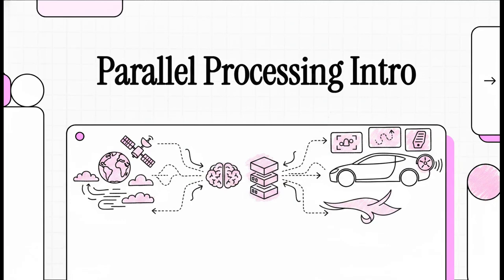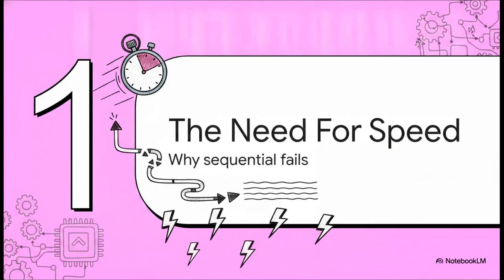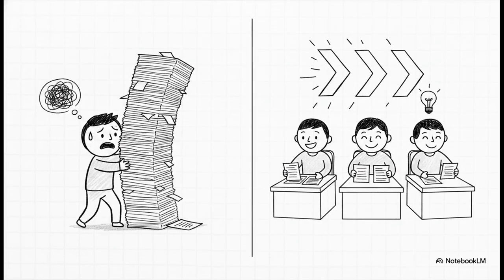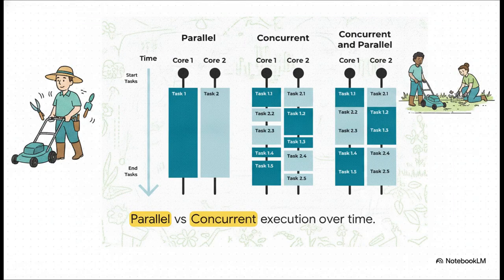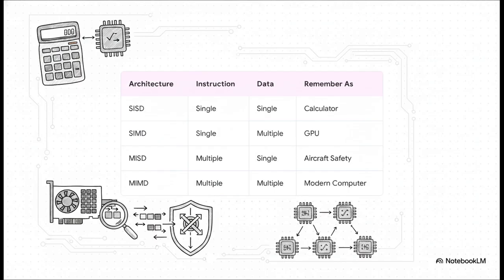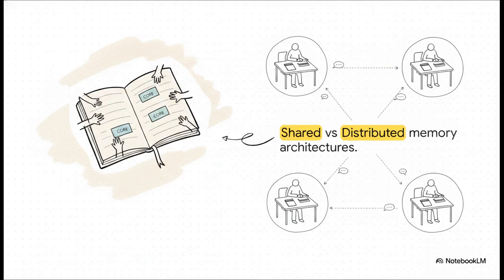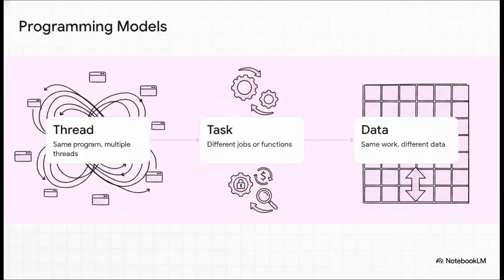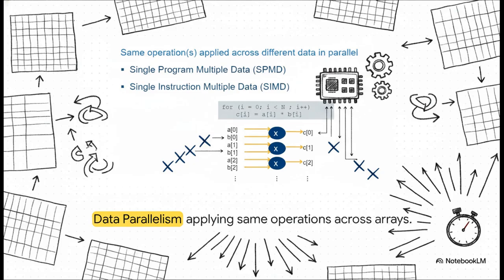Parallel Processing Intro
Parallel Processing
Flynn's classification (SISD, SIMD, MISD, MIMD)
Parallel computing models
Shared Memory-Distributed Memory
Hybrid Models-Parallel programming models
(Thread, Task, Data parallelism)